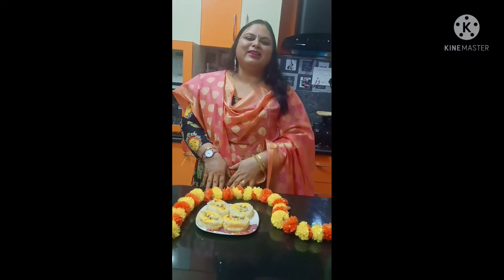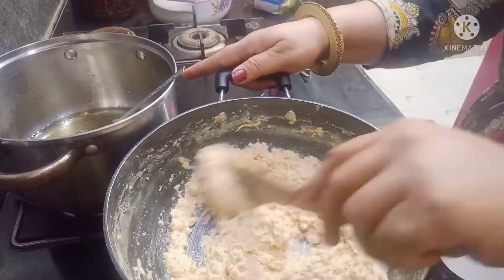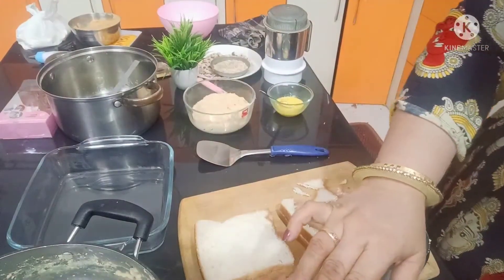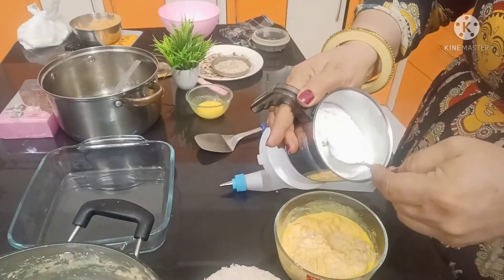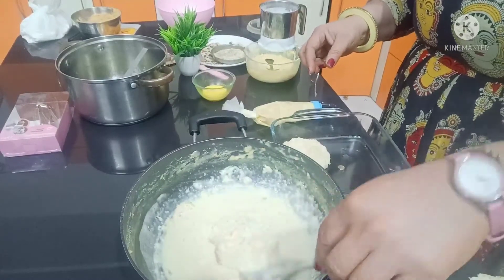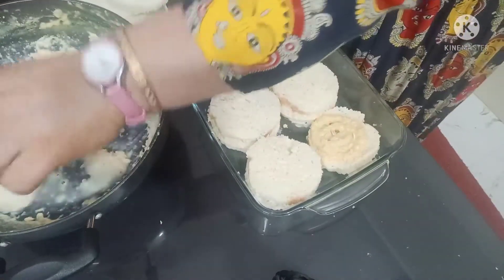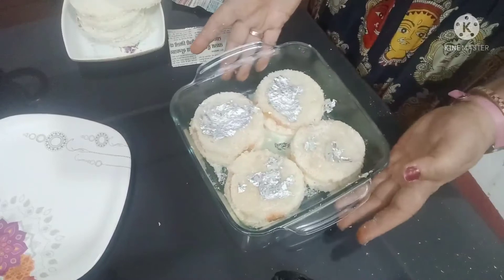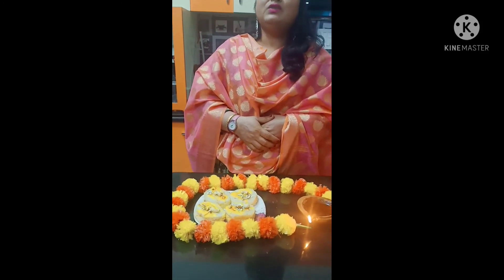इस दिवाली पर बनाएं झटपट से बन जाने वाली घर के सामान से कम मेहनत से बंगाली छेना ,जैसी मिठाई ब्रेड़ स